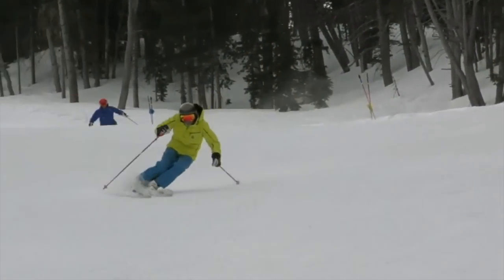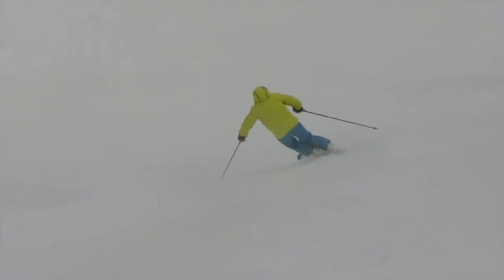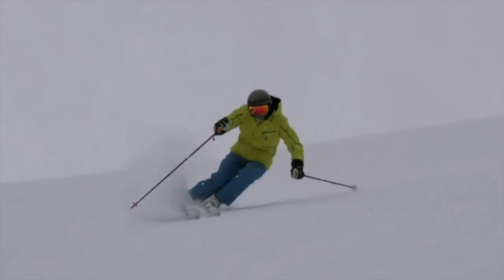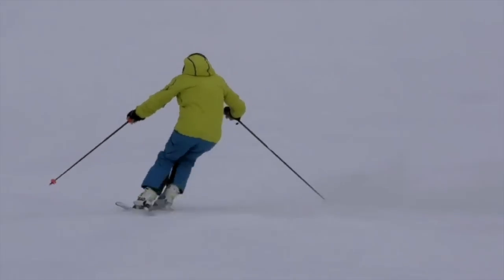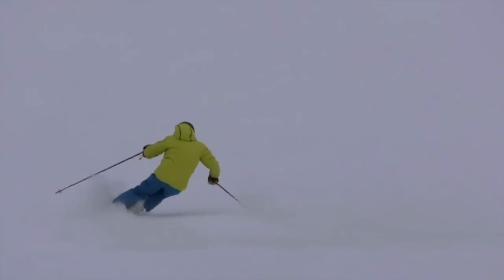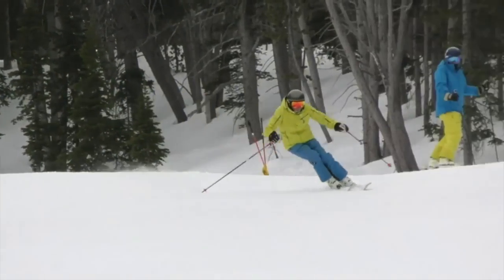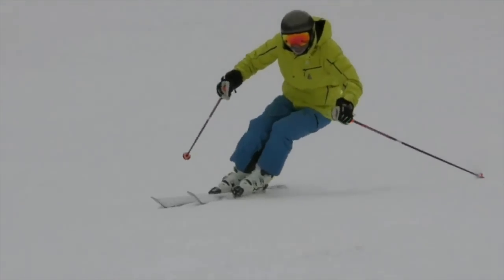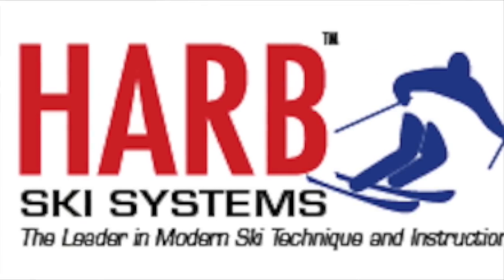Speed control on steep slopes!​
Learning to finish turns and using a retraction, flexing movements is your ticket to control on steeps.